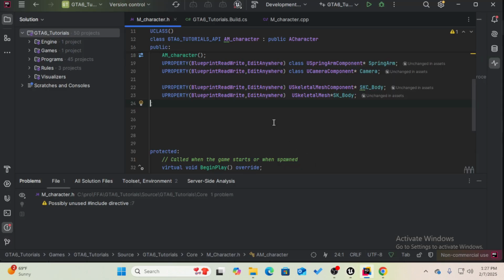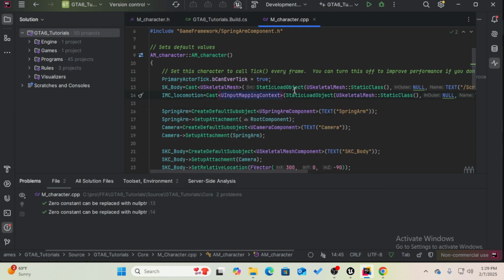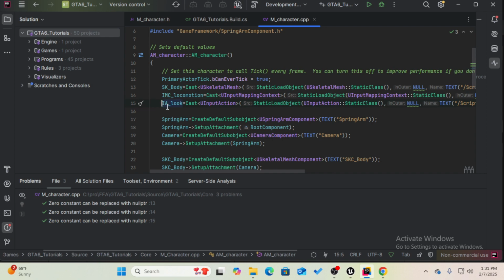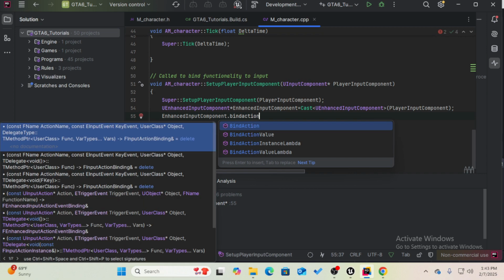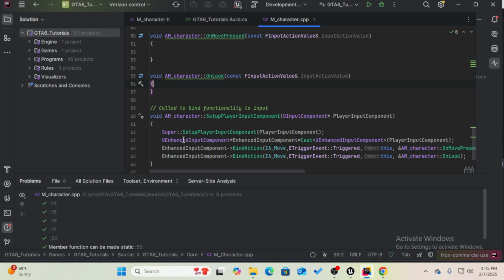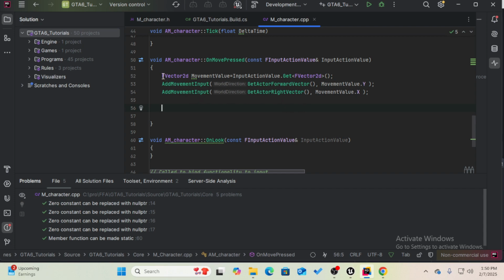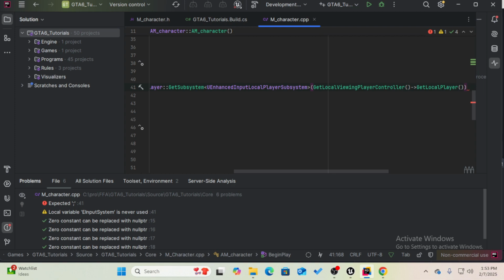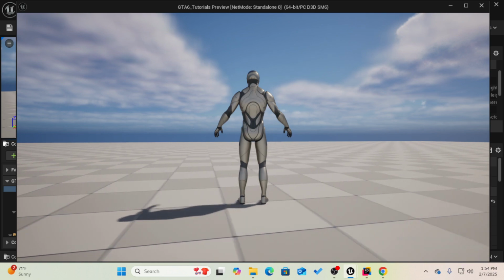GTA 6 How to do Input Binding to characters Unreal Engine5.4 C++